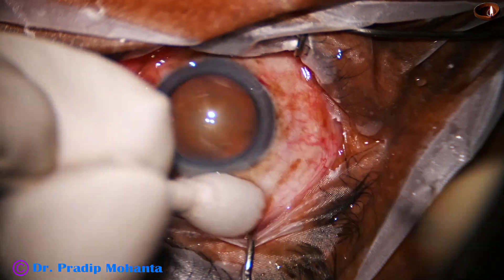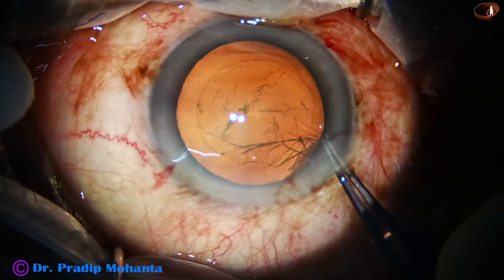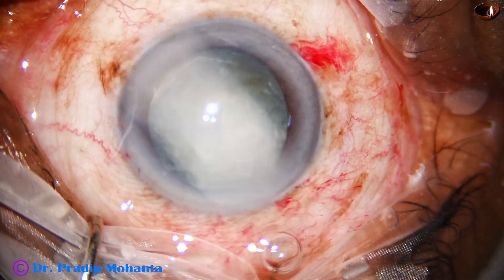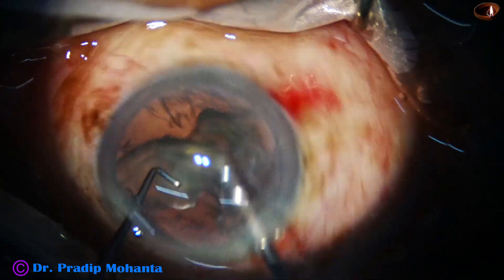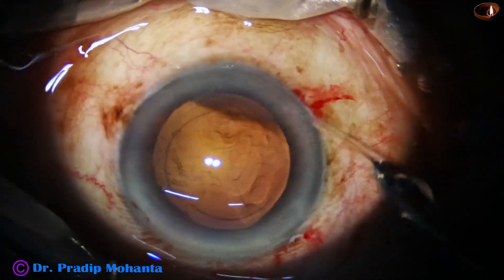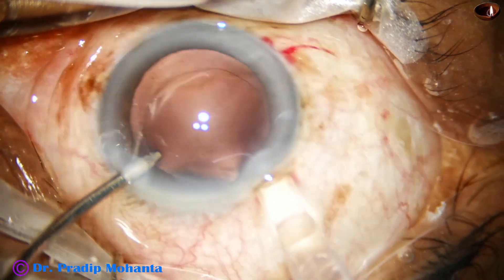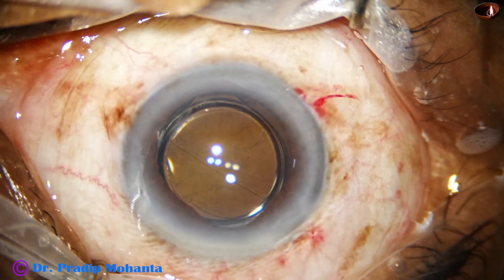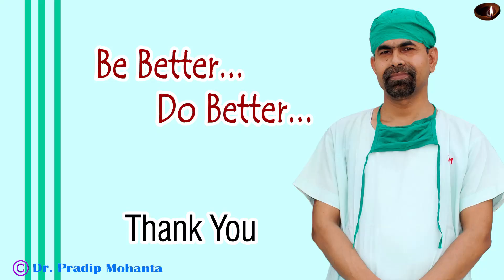Be a Prechopper surgeon: Pradip Mohanta, 28 June, 2024